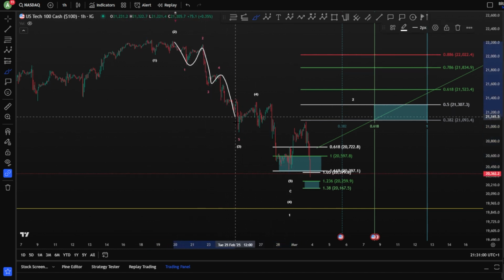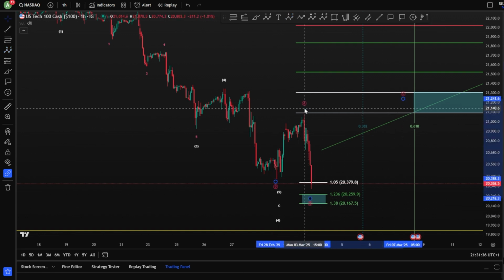Nasdaq 100: Urgent Update | Final Scenario Before a Potential Crash! Elliott Wave Stock Analysis